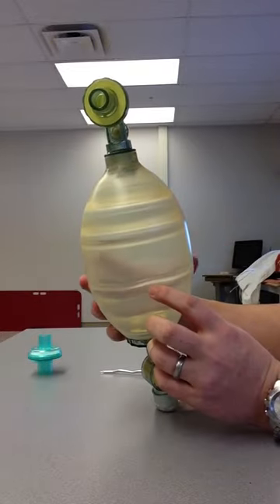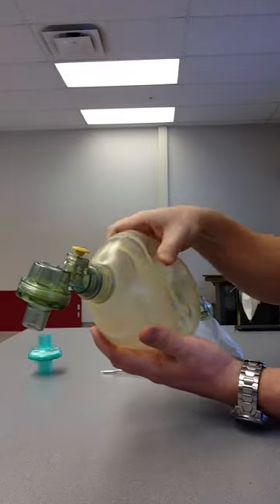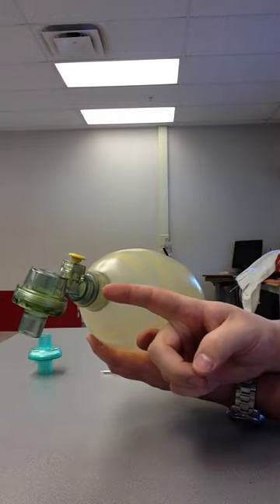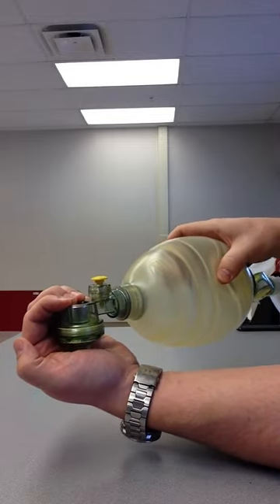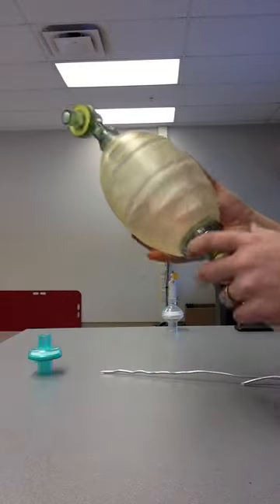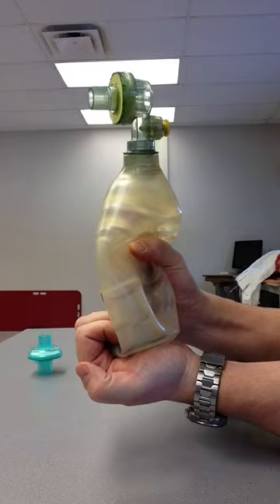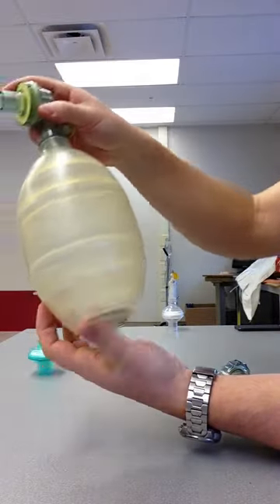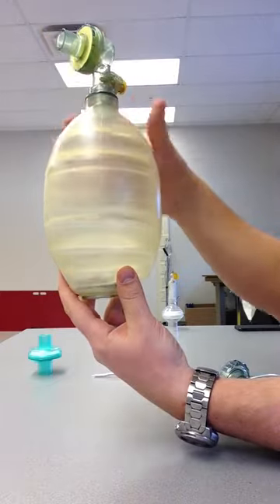Checking the BVM